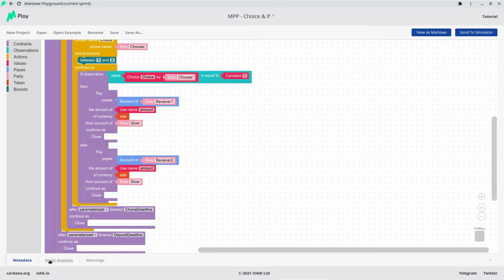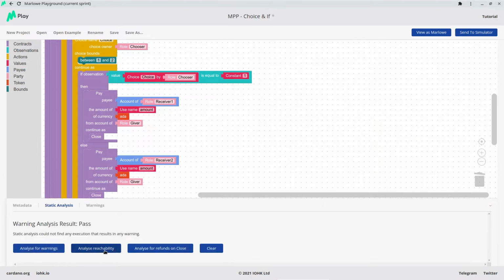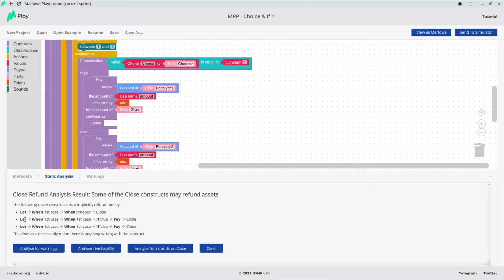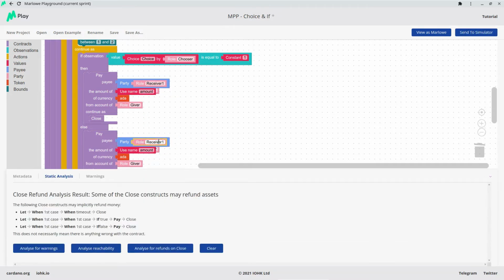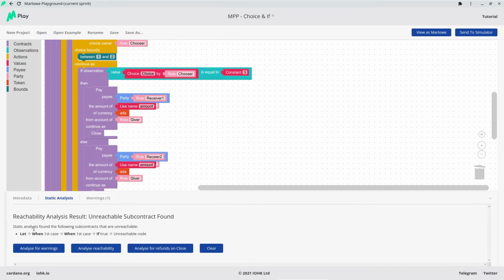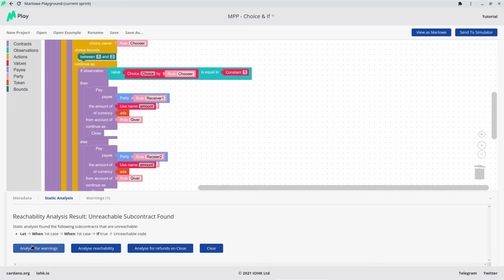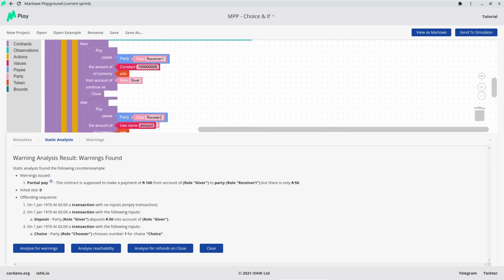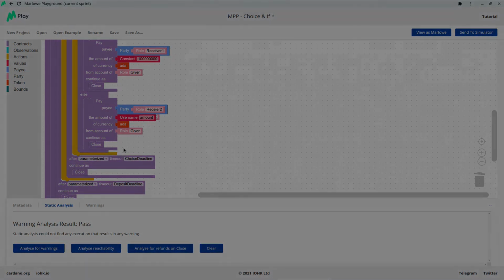4 Static Analysis